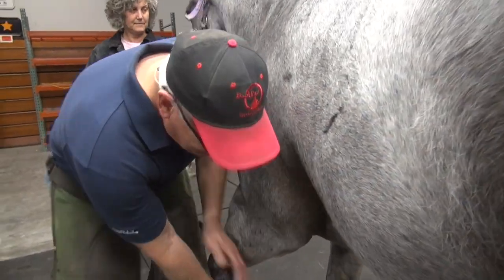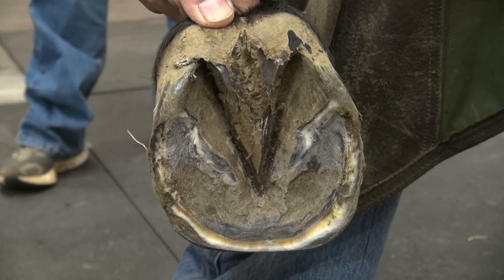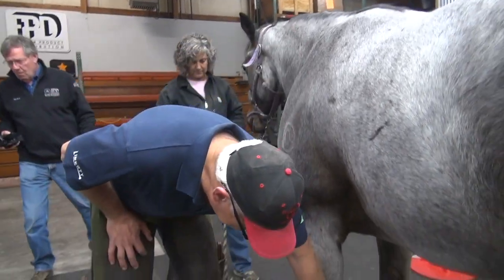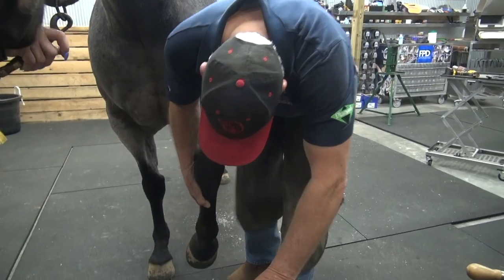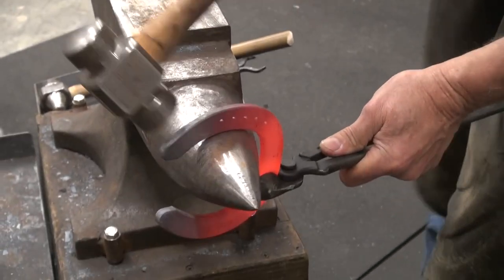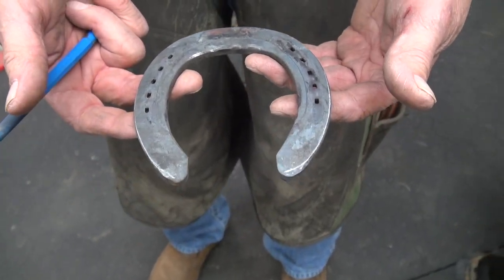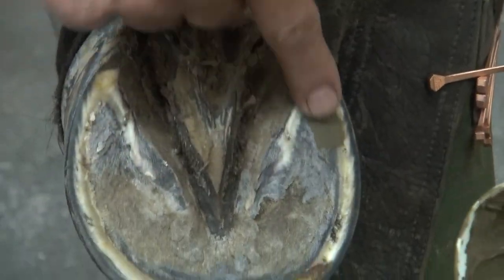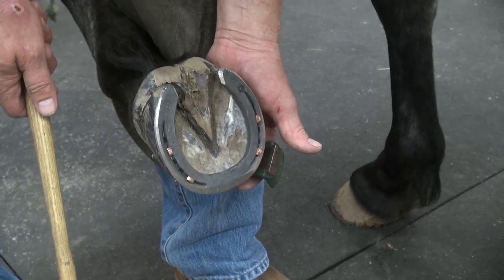FootPro Shop Shoeing Demo with Bobby Menker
Enjoy this video from the FooPro Shop featuring Bobby Menker, CJF APF-I shoeing a five year old barrel horse.

For more information on the products used in this video,